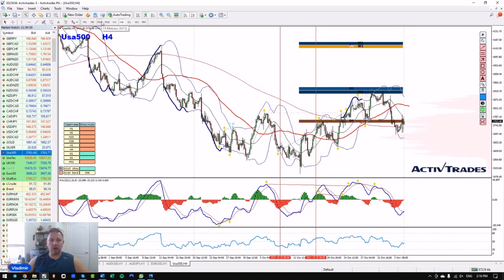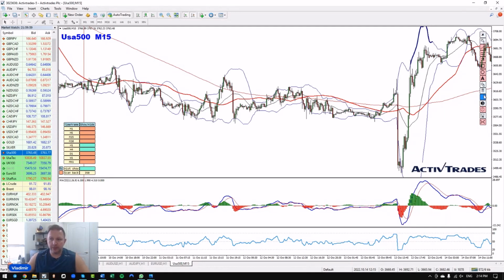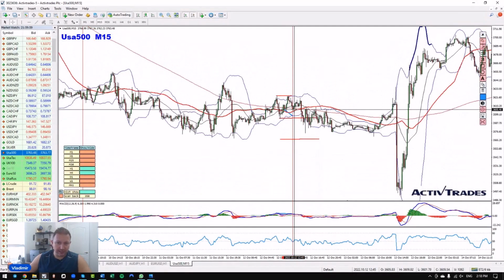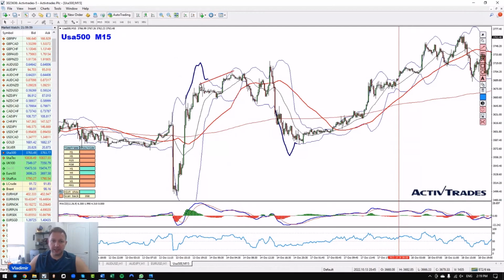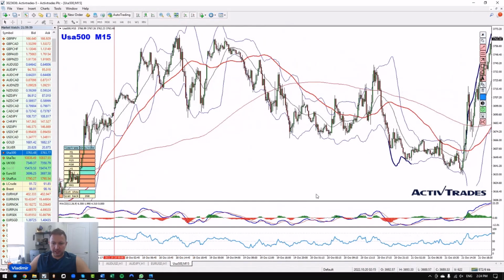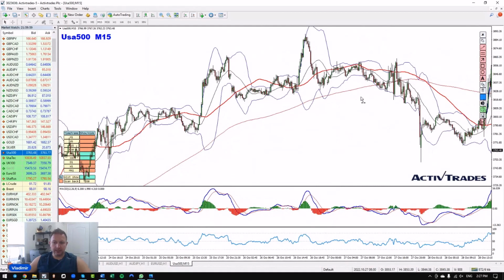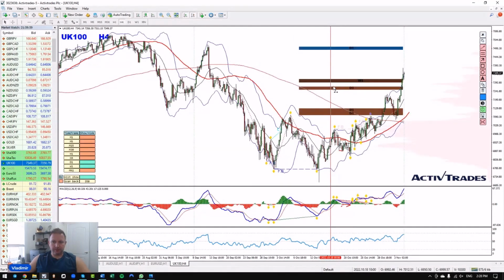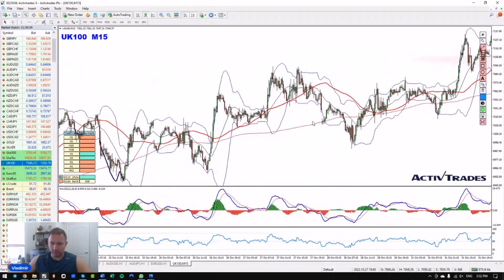Short Term Trading Strategy For Indices (Also Forex!) - By Vladimir Ribakov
Hi guys,

Join ActivTrades broker and get access to my trading group with them -

In this video, I'll share with you a very powerful trading strategy. This trading strategy will be presented on CFD indices but could also be used as a Forex trading strategy.

Here are the topics I cover in this video -

- How to define trading direction based on moving averages of the MACD   on a higher time frame
- How to spot bullish and bearish divergence
- How to find positive risk-reward ratio trades
- How can you make profits even with 50% accuracy only!
- Trading rules for this strategy
- MANY trading examples of this trading strategy!

Download my trading indicators from my marketplace –